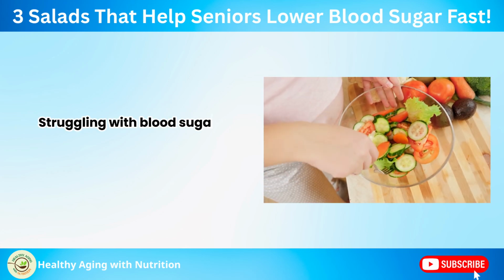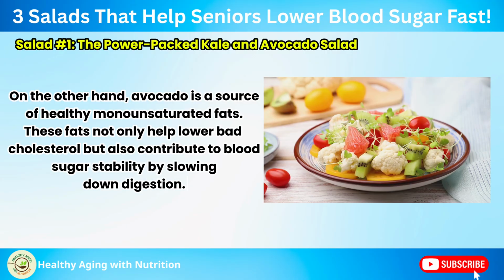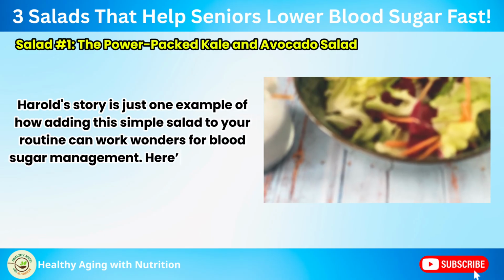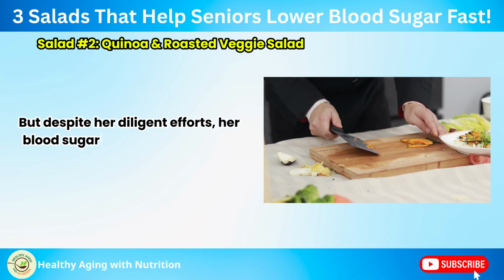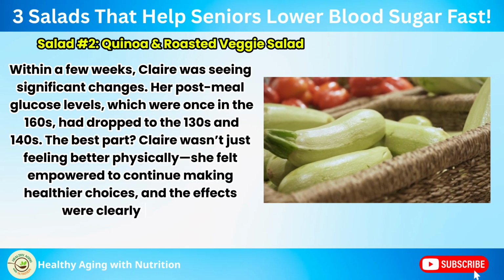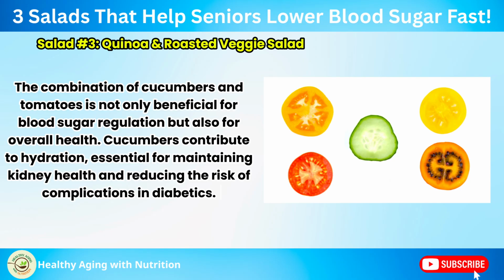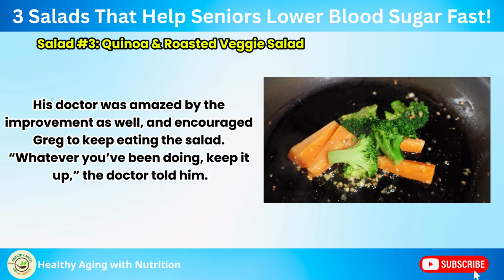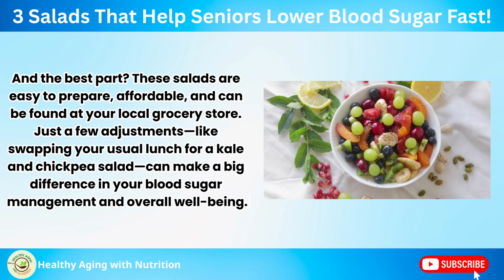Better Than Pills? Top 3 Salads That Help Seniors Lower Blood Sugar FAST!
Managing Blood Sugar After 60 is essential for maintaining your health and quality of life. In this video, Healthy Aging with Nutrition shares 3 powerful salads that seniors can enjoy every day to help naturally lower blood sugar, improve insulin sensitivity, and boost overall well-being. These salads are easy to make, full of nutrient-rich ingredients, and have been backed by science to support blood sugar control without the need for costly medications or supplements.

📌 VIDEO CONTENT:

00:00 – Introduction to Blood Sugar Control Through Diet After 60

00:59 – Salad #1: Kale & Avocado Salad for balancing blood sugar naturally

05:04 – Salad #2: Quinoa & Roasted Veggie Salad for maintaining glucose levels

09:52 – Salad #3: Cucumber & Tomato Salad for hydration and stable blood sugar